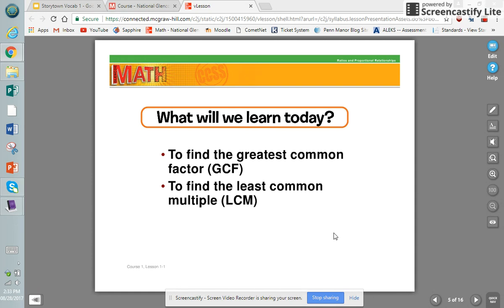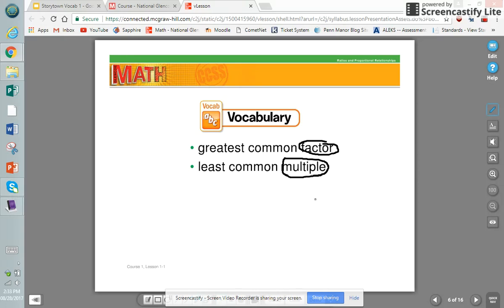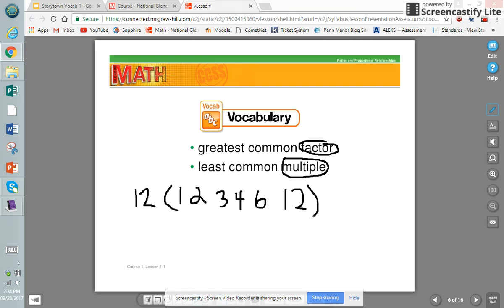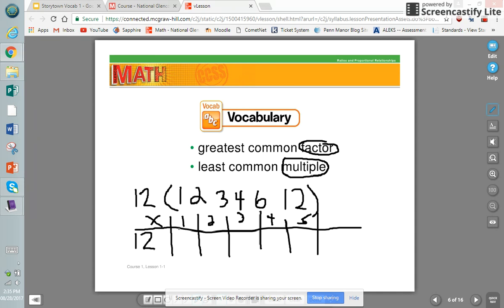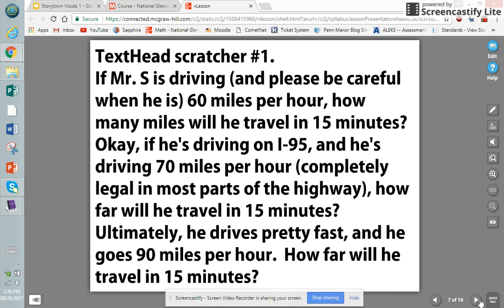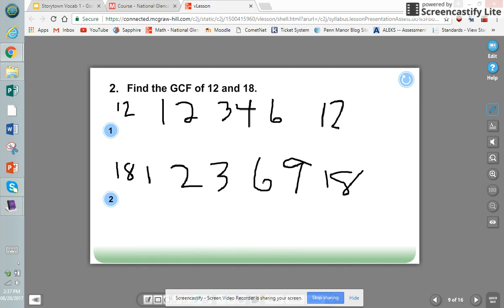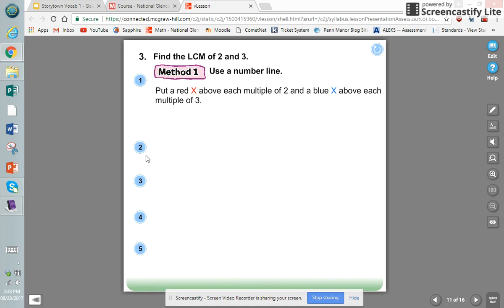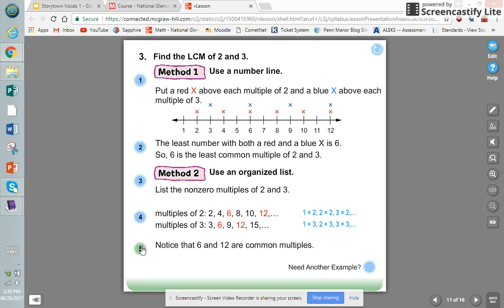Aug 28 2017 2 39 PM